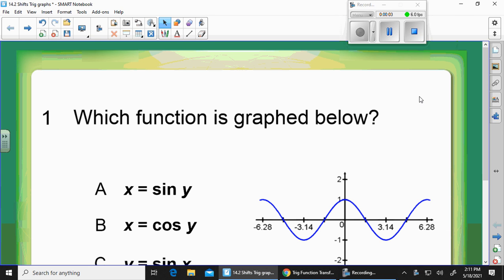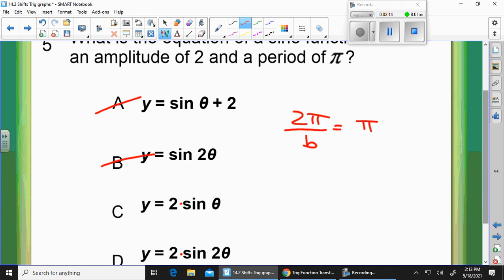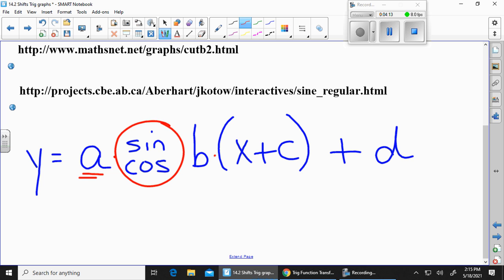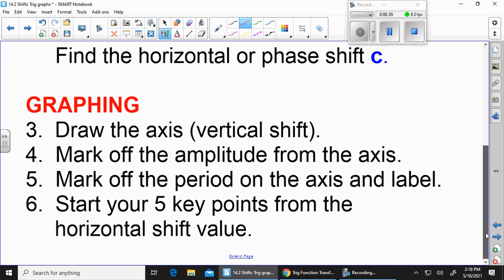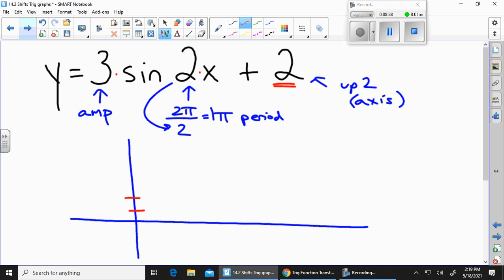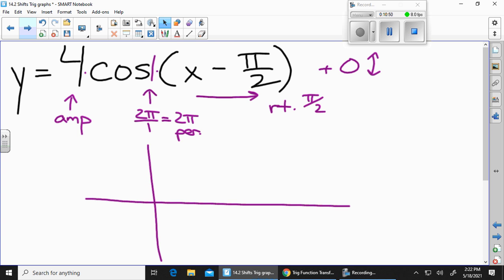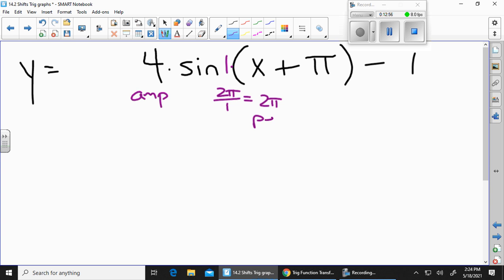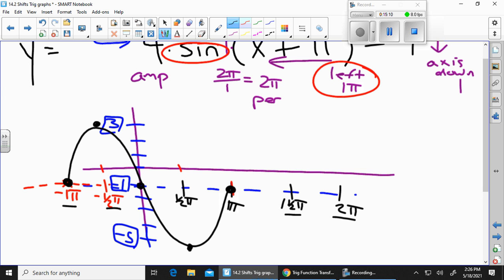Shifts of Sine and Cosine Curves